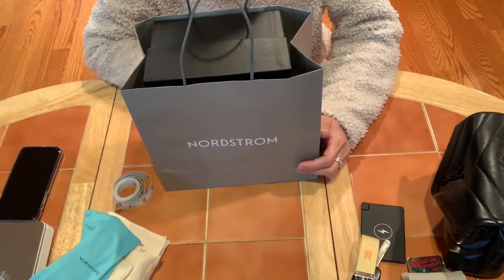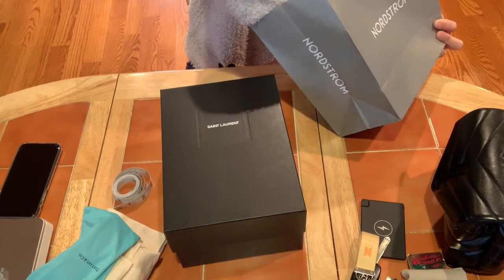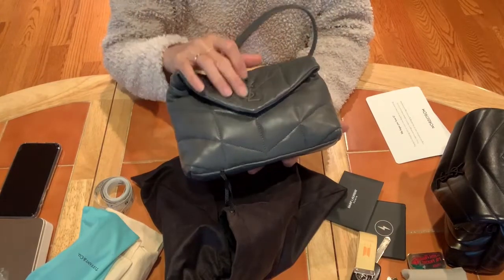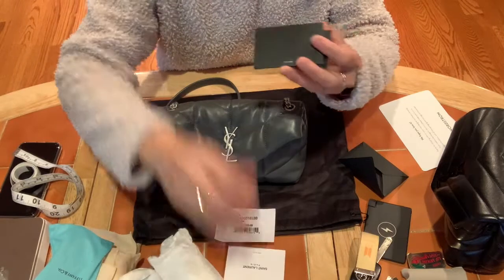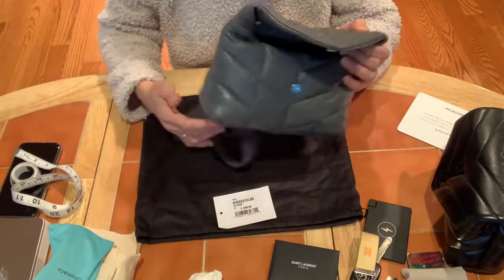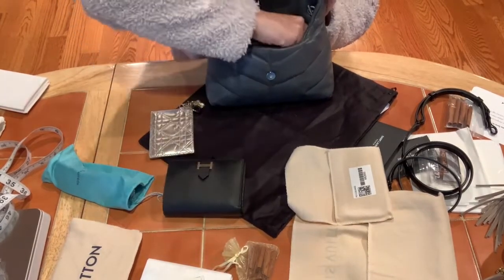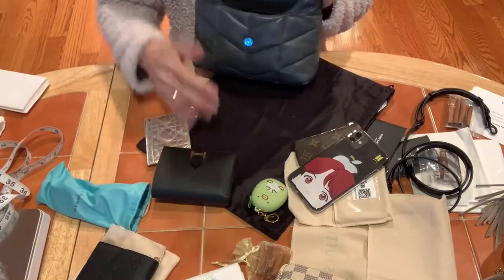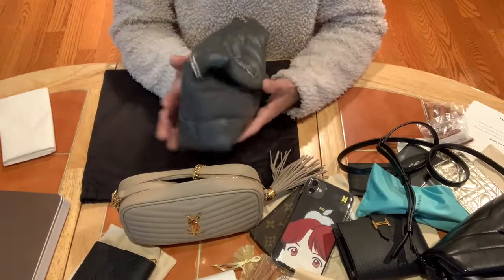YSL Puffer Toy Quilted Unboxing/What’s Fit/Size Comparison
Hello my friends, I am so exciting so share with you this YSL Loulou Puffer bag from YSL. It’s so pretty in dark grey color, and so practical, it can hold  more items than I expected ❤️. Thanks you so for watching my video , you take care.